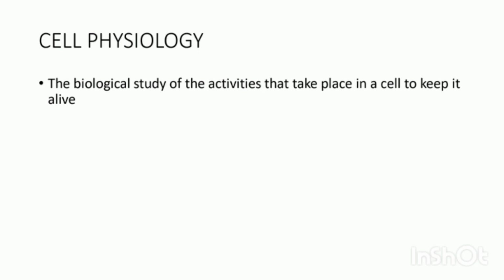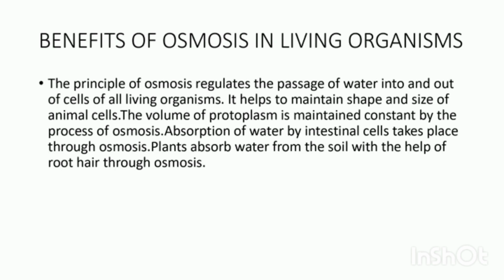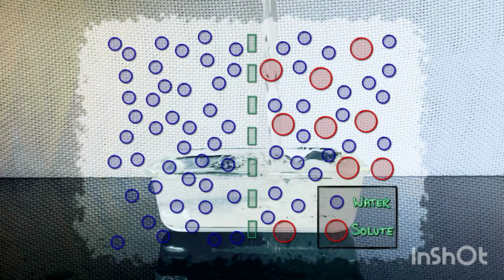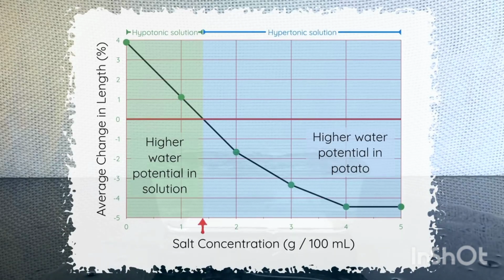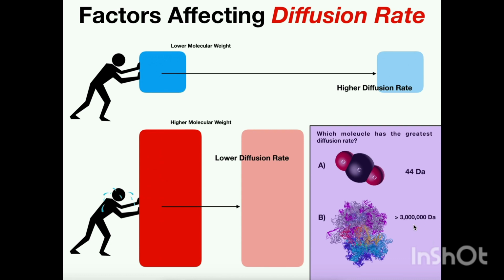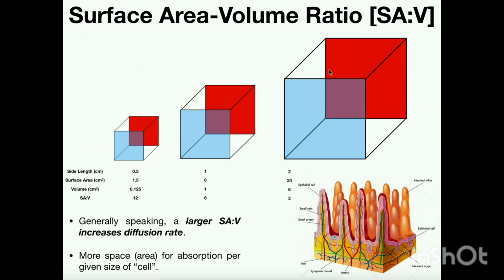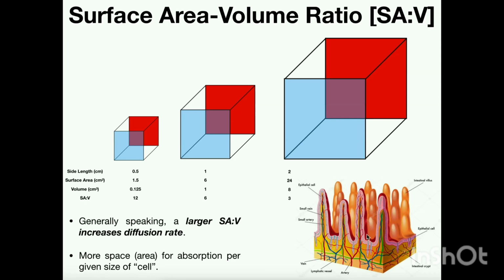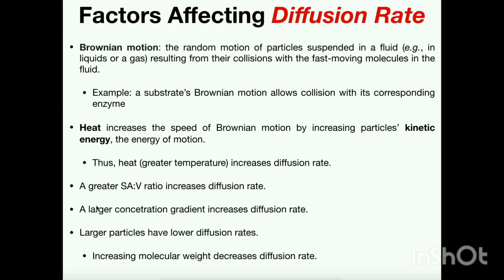November 23, 2023